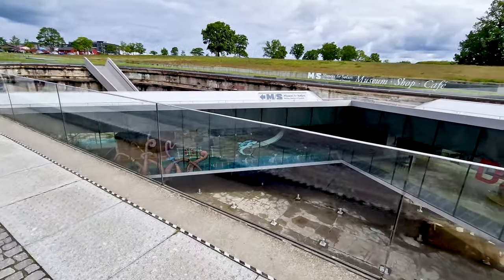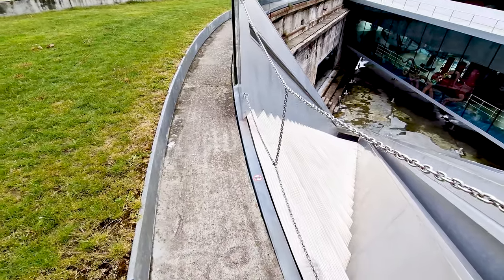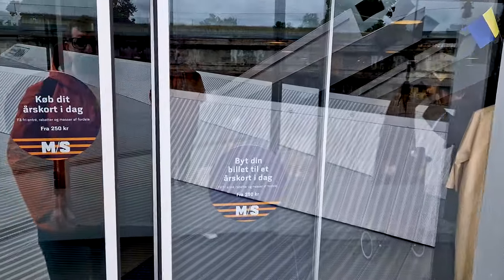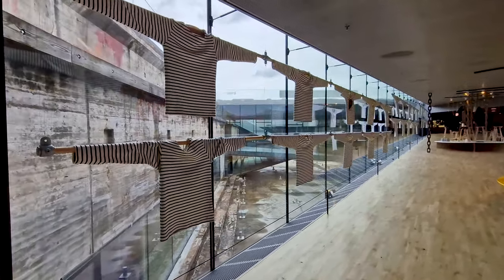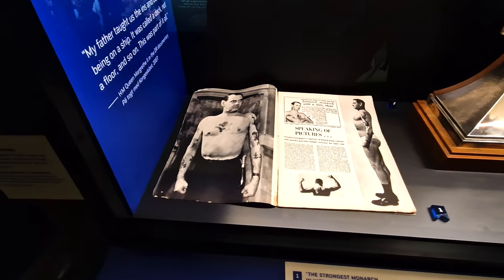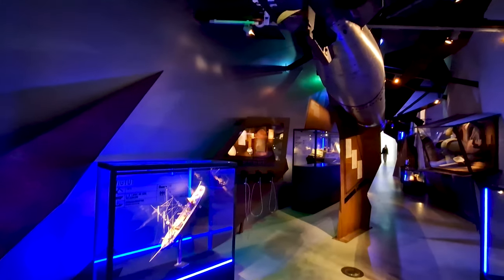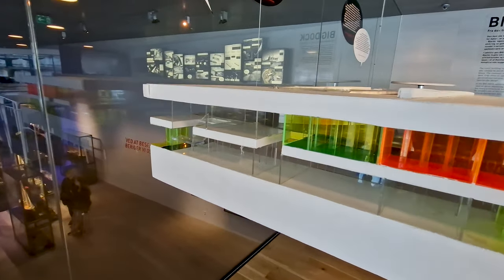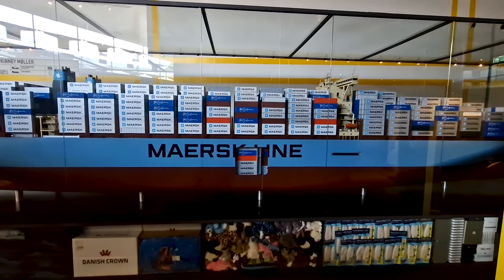Explore the M/S Maritime Museum designed by BIG Bjarke Ingels Group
In this video, we show you the M/S Maritime Museum designed by BIG Bjarke Ingels group as you have never seen it before. Come with us to the dry dock transformed into one of the most unique museums in the world.
We will show you all the sides of the museum in 4k quality!

📦Amazon Music

Thank you For the Support! Désirée and Georgi 😊